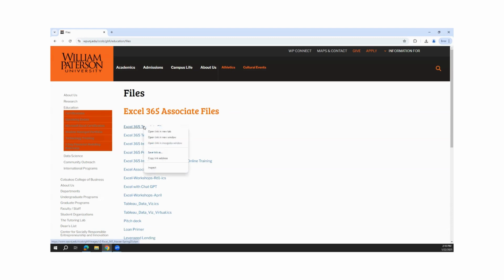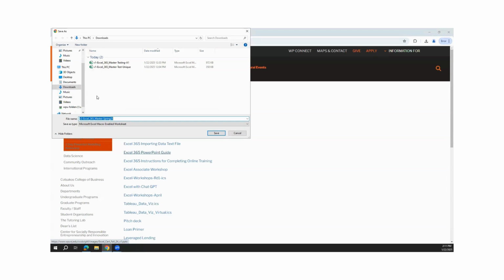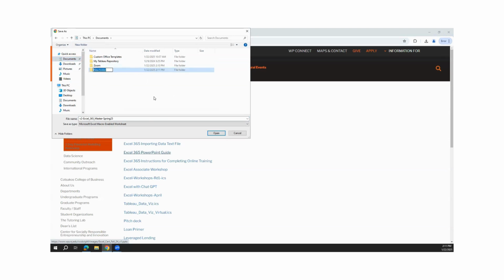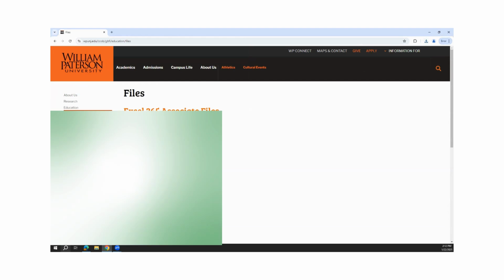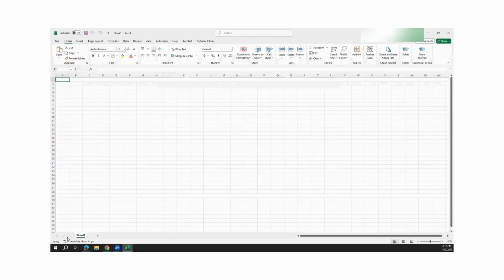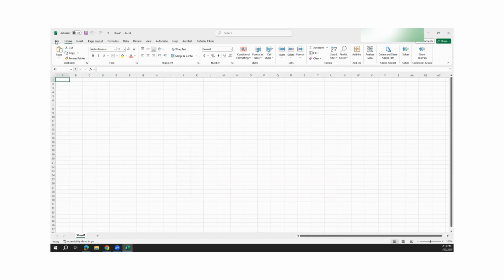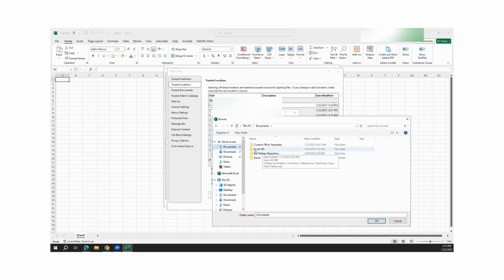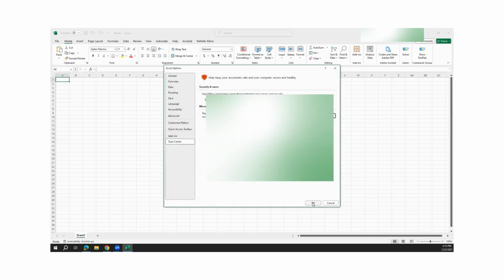Excel 365 MOS 210 - Macro settings and Trust Center Location Addition